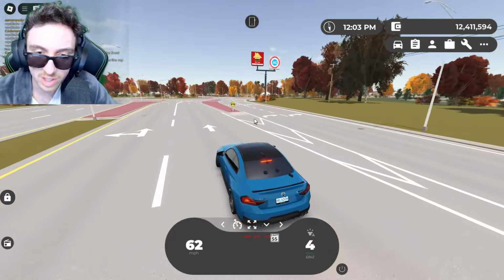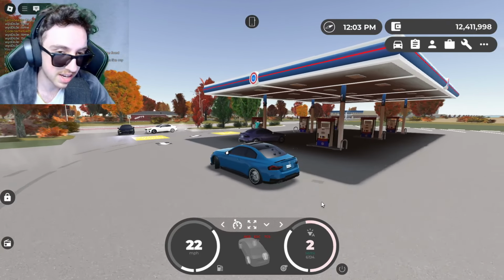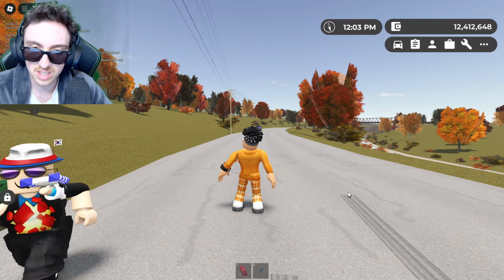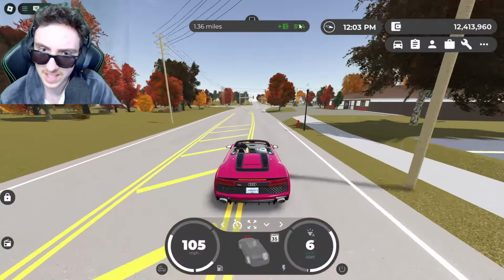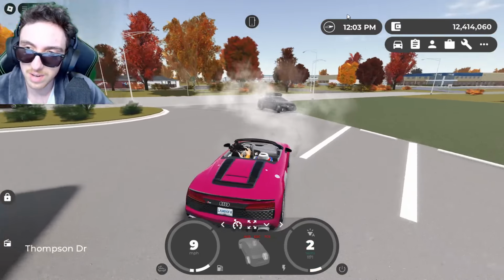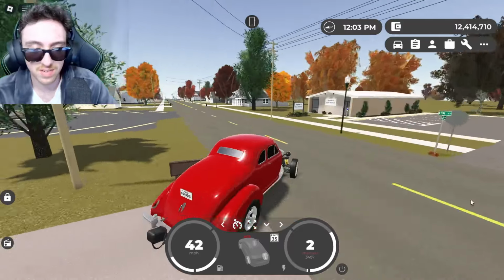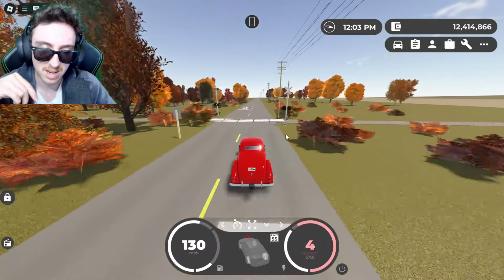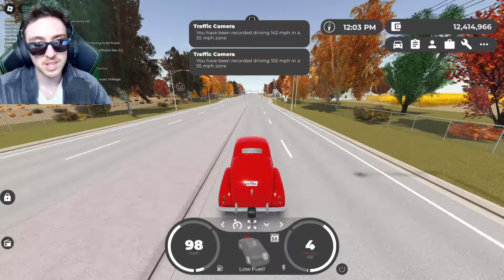The New Greenville Halloween Update Was A Success!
YOOOO! In this video, I show you guys The New Greenville Halloween Update Was A Success!